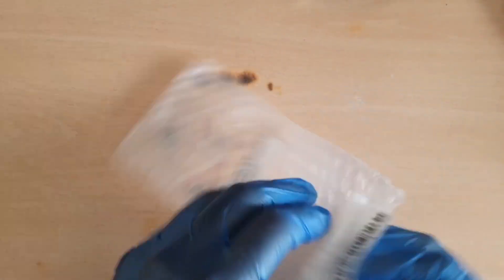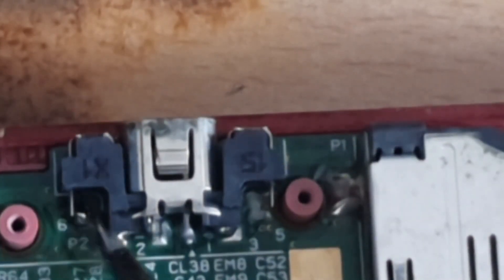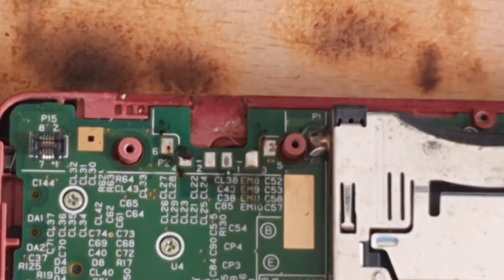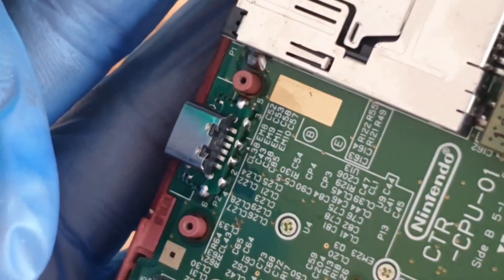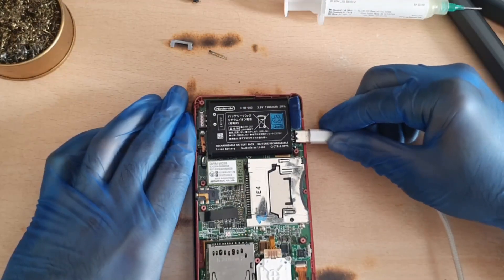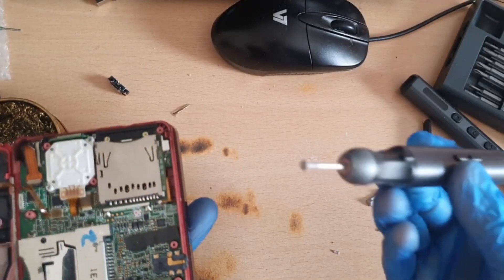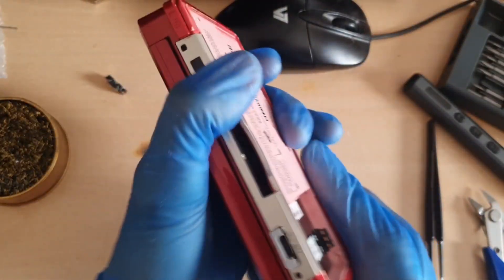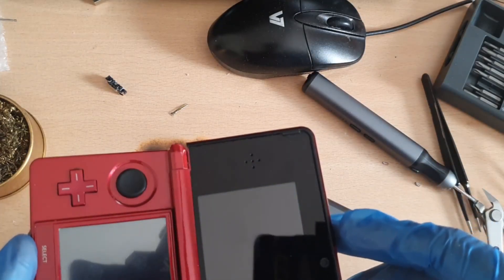Modding a 3DS with a USB-C Port (Step by Step Guide)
In this step-by-step guide, I’ll show you how to upgrade your Nintendo 3DS by replacing its original charging port with a modern USB-C port. This tutorial is perfect for tech enthusiasts and gamers alike!

👾 What you'll learn in this video:

How to safely disassemble your Nintendo 3DS
Step-by-step replacement process
Tips for soldering and wiring
Testing your upgraded console for optimal performance

⚠️ Please note: This project involves soldering and delicate electronics work. Proceed only if you have experience, or follow along carefully to avoid damaging your device. I’m not responsible for any issues that arise!

🔧 Supplies Needed:

USB-C port compatible with Nintendo 3DS
Soldering iron and solder
Flux
Precision screwdrivers
Wire cutters/stripper
Grinding pen/precision Dremel
Safety glasses
Common sense

👇 Got questions or want to share your own mod? Happy modding!

Time Stamps:

0:00 Intro & Inspection
0:43 Disassembly
1:20 De-soldering
3:46 Installing USB-C
5:31 Testing USB-C
6:30 Case Modification
10:02 Final Testing & Outro